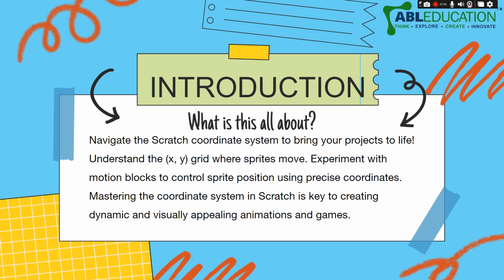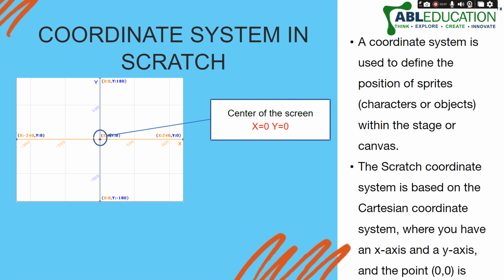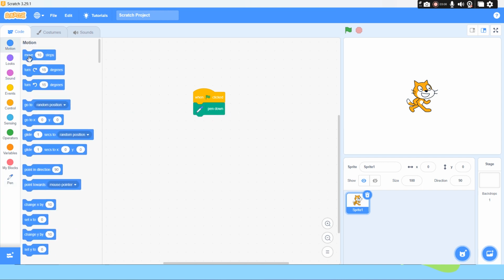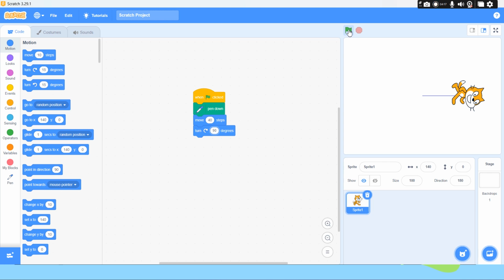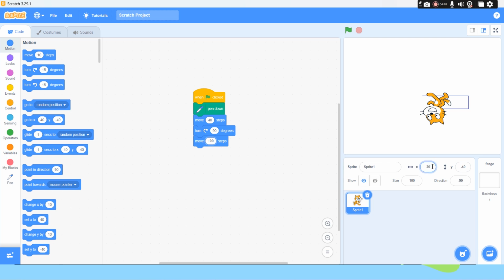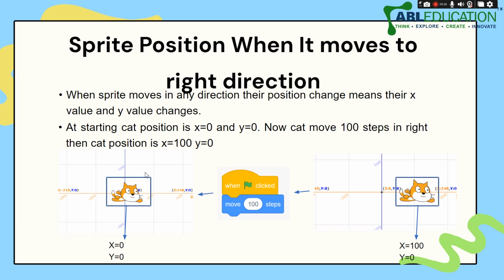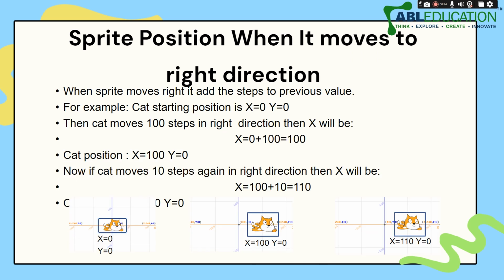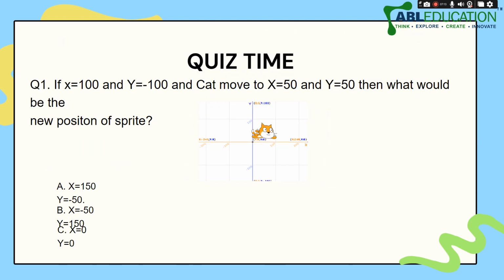Coordinates System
Transcript